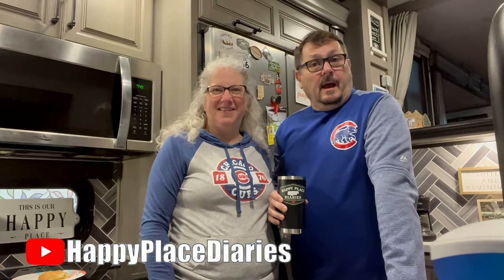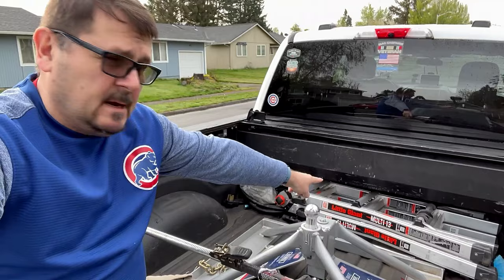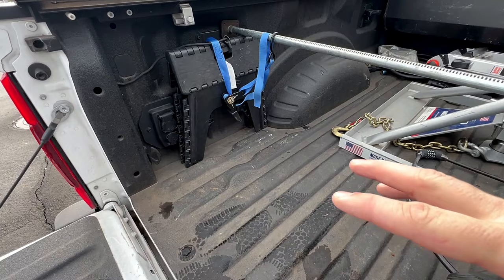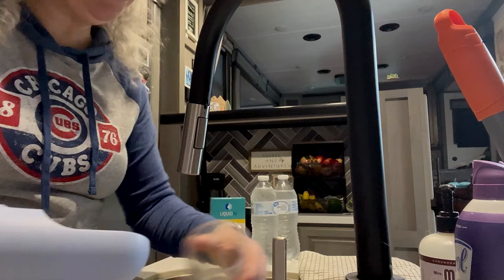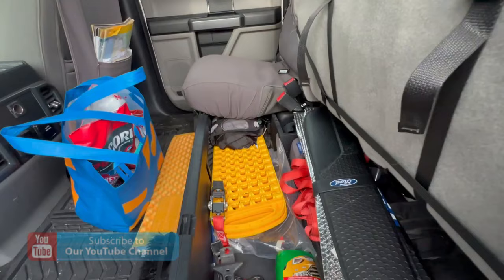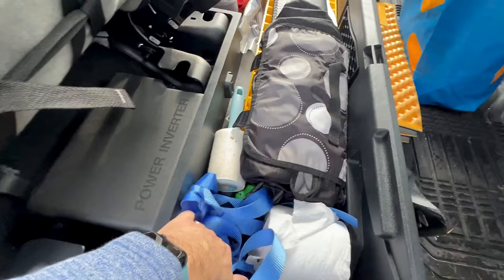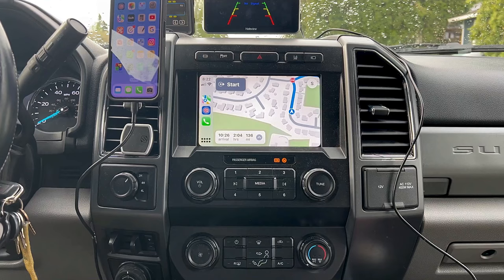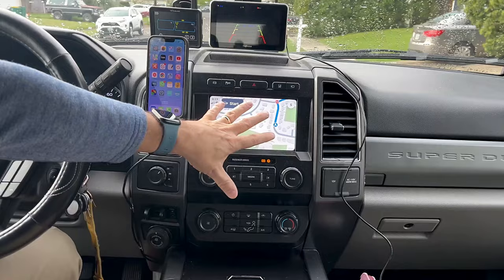TOW VEHICLE SET UP!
ℹ️ WELCOME TO THE HAPPY PLACE DIARIES.. THE CHANNEL THAT HELPS YOU GET THE MOST OUT OF YOUR RV!

ℹ️YOU CAN HELP OUR CHANNEL BY DOING THE FOLLOWING:
HERE IS HOW YOU CAN GET GREAT PRODUCTS AND SAVE.. ALL WHILE HELPING VETERANS!
Save 10% on your Order by using the Code; HAPPYPLACE
use the code - JERRY94290
✅ YOUR Happy Place Diaries Swag at our Spreadshirt Swag Shop

▶︎ ABOUT US
Welcome to the Happy Place Diaries! This channel is a video journal of our adventures and journey in our Happy Place! A 2022 Keystone Montana 3761 FL RV! We want you to come along with us as we explore our new found life as empty nesters and follow our passion for everything in and about our RV. We will be uploading WEEKLY our Trips, Tips, and fun things that we do with the Travel Trailer! Thanks for being a part of our community!  We welcome you to follow us and our journey! A Happy Life Starts with a Happy Place!